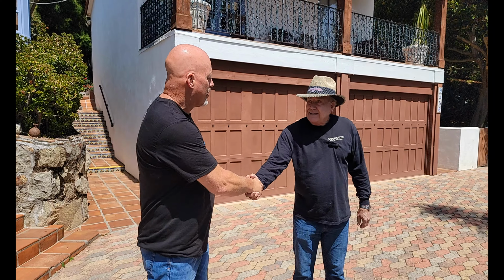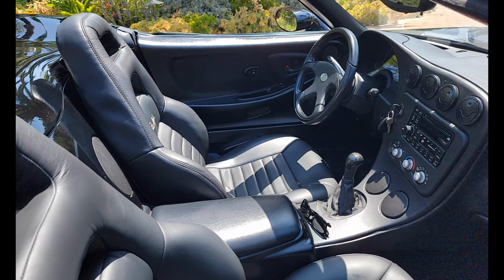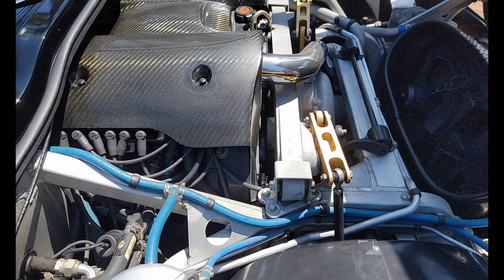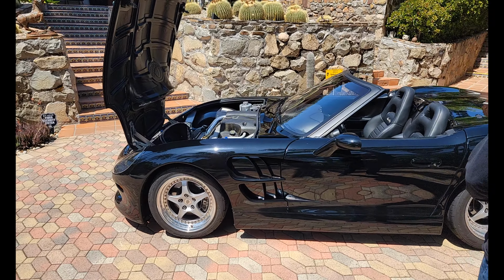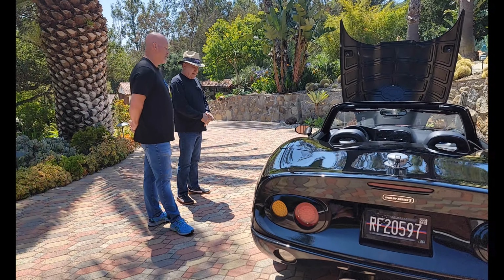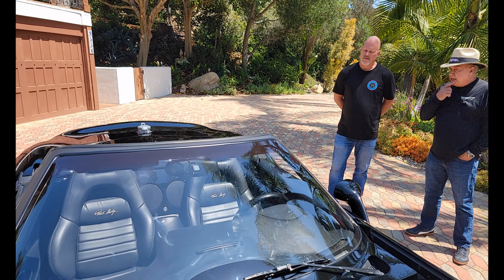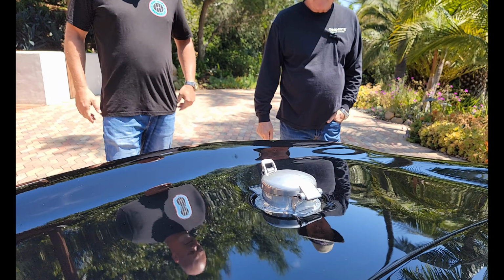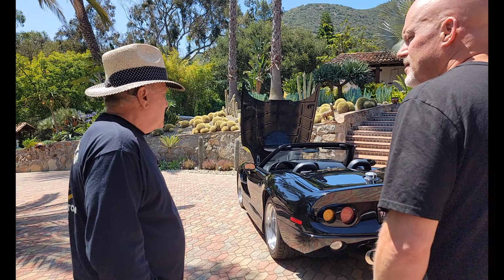DEL DIOS MOTOR CLUB | ONLY BLACK SUPERCHARGED SHELBY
DEL DIOS MOTOR CLUB WELCOMES HAL AND HIS RARE  SUPERCHARGED SHELBY.
* 249 MADE
* ONLY 6 ALL IN BLACK MADE, 1 SUPERCHARGED
* 550HP

ABOUT DEL DIOS MOTOR CLUB:
Del Dios Motor Club car stories is dedicated to the history of the cars and what makes them interesting.
10 acre Private car club San Diego